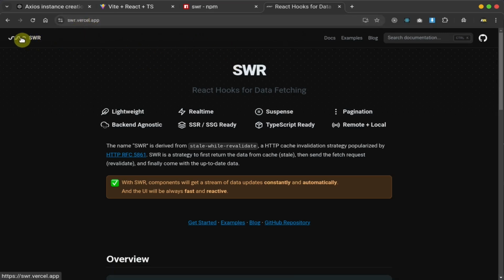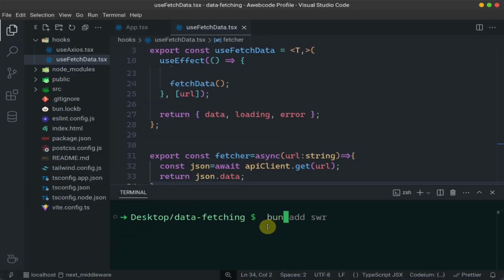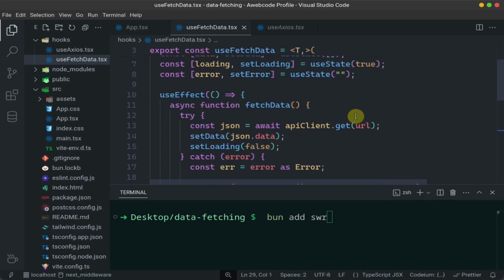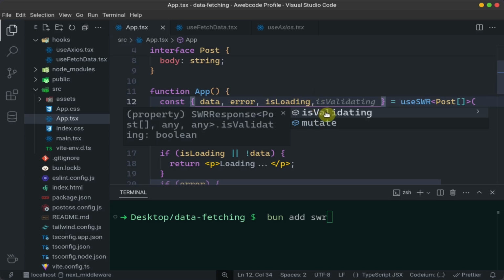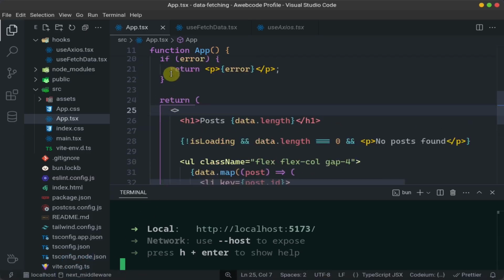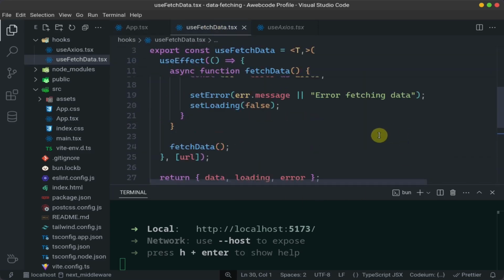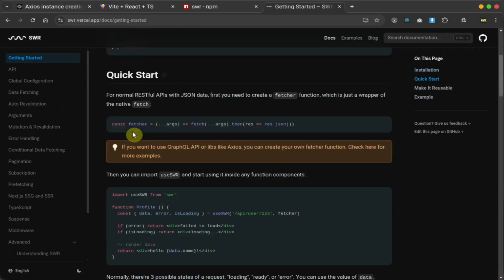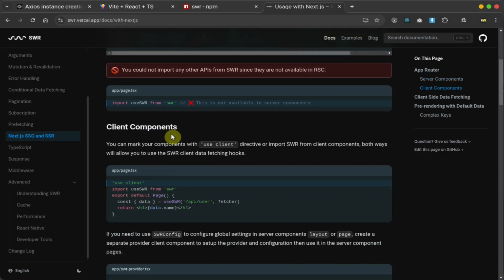Master SWR in React: Simplify Your Data Fetching with Ease! Data fetching from api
Short Description:
Learn how to use SWR, a lightweight data-fetching library for React, to handle caching, revalidation, and more. Perfect for building highly performant applications.

Long Description:
In this video, we explore SWR (Stale-While-Revalidate), an incredible data-fetching library from Vercel. SWR makes fetching, caching, and revalidating data in React apps simpler and more efficient.

You’ll learn:

What SWR is and how it compares to other data-fetching methods.
Setting up SWR in your React project.
How to handle caching, revalidation, and error handling effortlessly.
Advanced features like dependent fetching and optimistic updates.
By the end of this tutorial, you’ll be equipped to integrate SWR into your projects to create smooth, dynamic, and high-performing web applications. This tutorial uses practical examples with the JSONPlaceholder API to demonstrate how to manage data fetching like a pro.